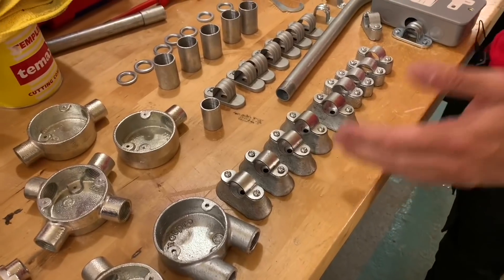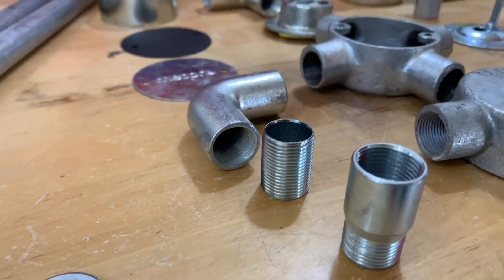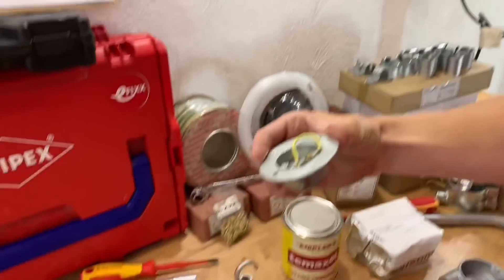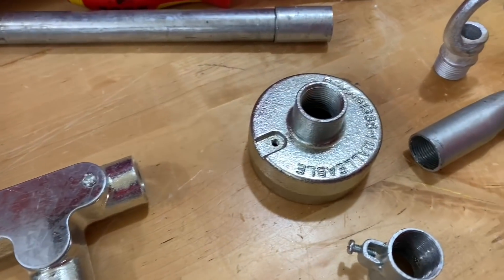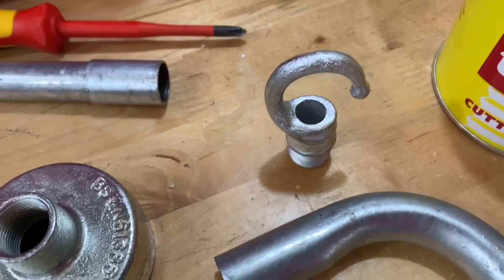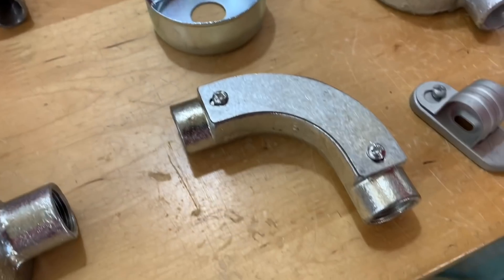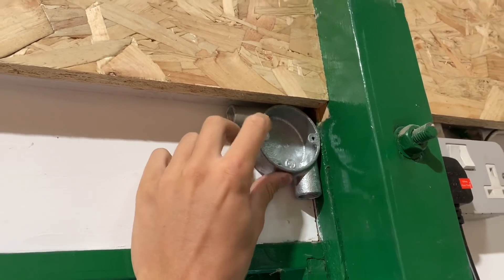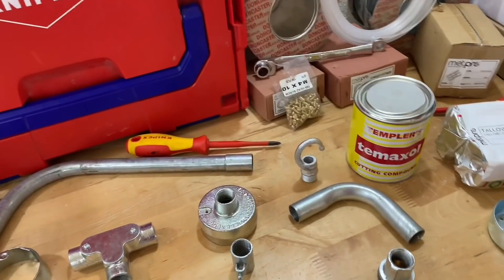METAL CONDUIT INSTALLATION Uncommon Conduit Boxes - Could you name them..?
Essential know how for apprentice electricians - uncommon conduit boxes for metal conduit installation.

In this video we explore the uncommon accessories steel conduit boxes.

🕐 TIME STAMPS 🕕
00:00 Conduit boxes
00:46 Solid elbow
01:22 Inspection box
02:21 Extension box
02:42 Back outlet box
03:10 WHAT earth coupler
03:30 Hook plate
03:58 Solid 90 bend
05:04 Rapid saddle
05:33 Tangent box
06:04 WHAT beef dripping
06:50 Stocks and dies
🔦 More conduit videos from eFIXX
==AD
🚧 More resources for electrical apprentices and learners